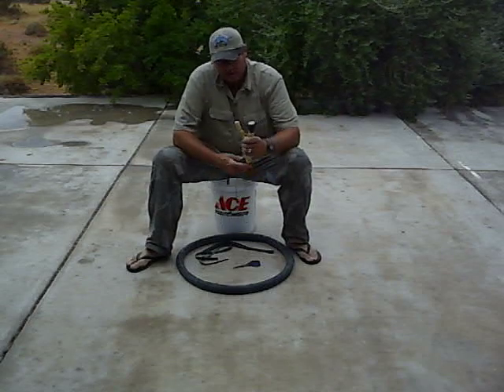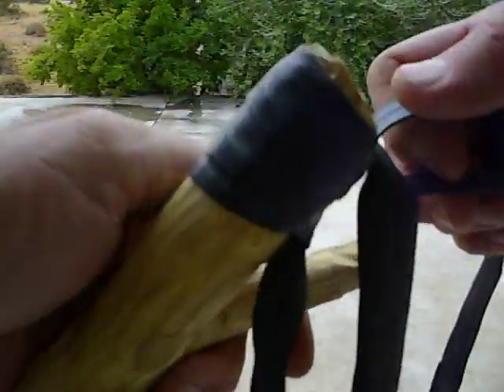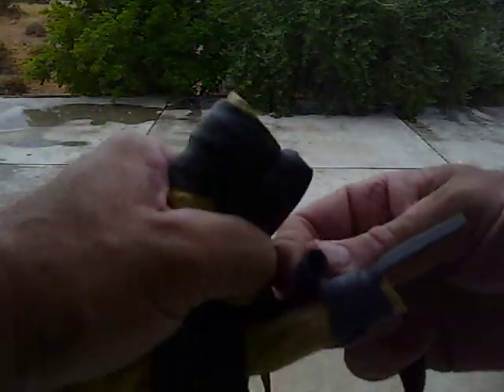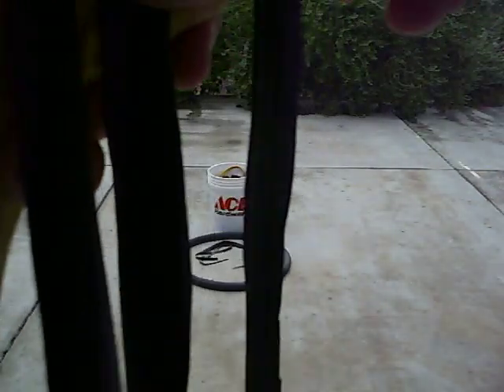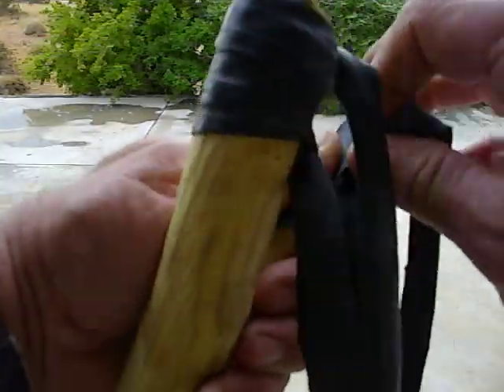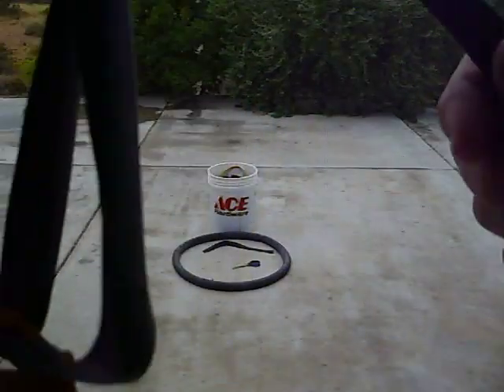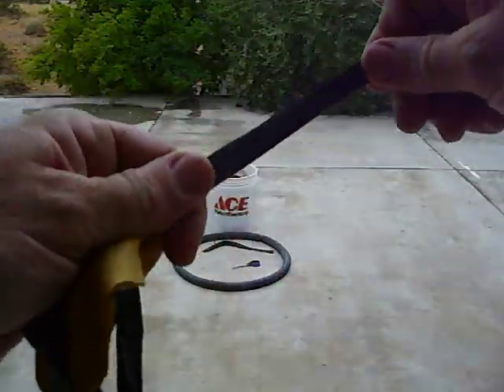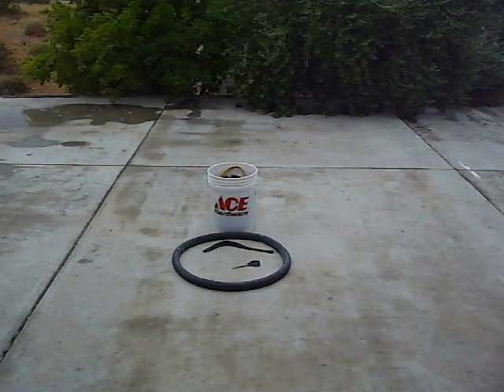Let a hick show you, How to build a sling shot the old fashion way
The Brigham Tea Co. outdoor fun, survival skills,